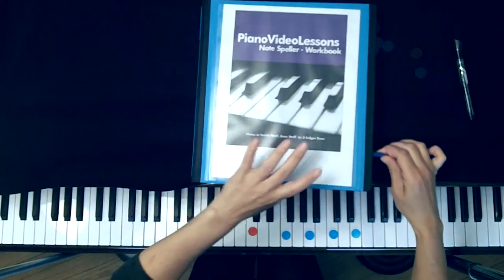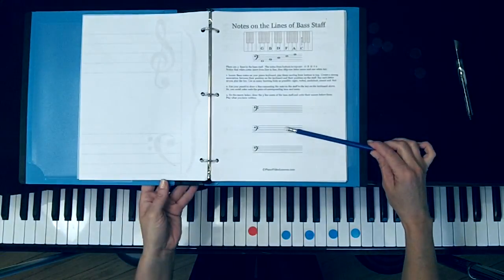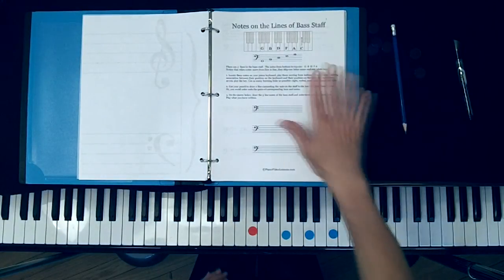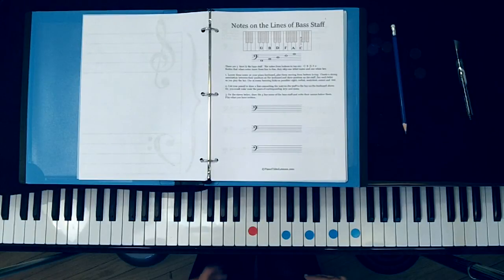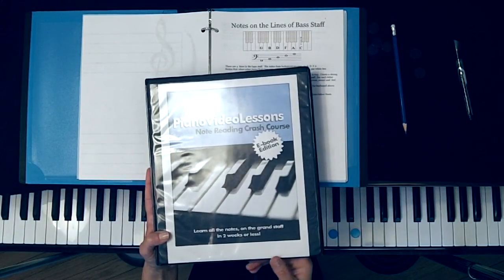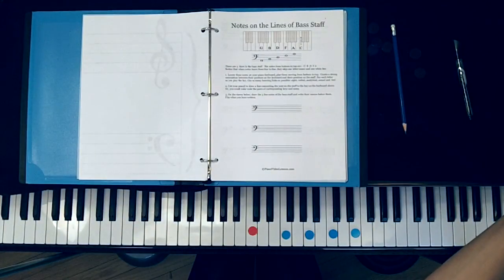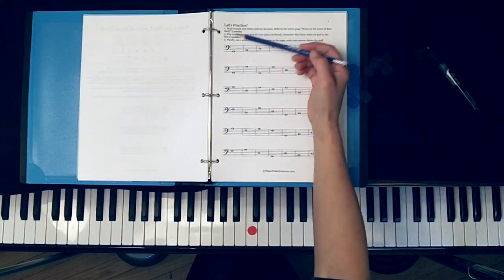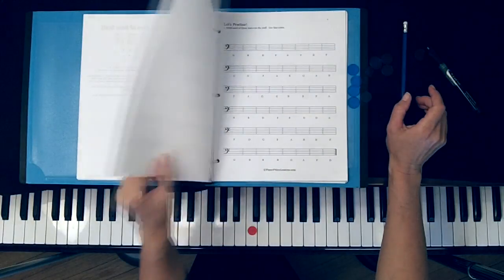Note Speller for Piano Lesson 3: Reading Bass Clef Lines | Free Piano Lessons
If you're looking to learn your notes down cold, this is the series for you!  In this lesson we breeze through the line notes in bass clef.  We'll reinforce the notes by naming, playing, saying and writing.  You'll know them like you know your left hand when you're done!

Free Piano Lessons: Hey friends!  For everyone who wants practice at getting faster at note recognition, this is the series for you.  Workbooks like these are available in stores, but they don't come with video lessons, or answer keys!  Let me know what you think.  And be sure to check out the website for more

All accompanying worksheets for the 10 lessons, with answer keys, can be downloaded